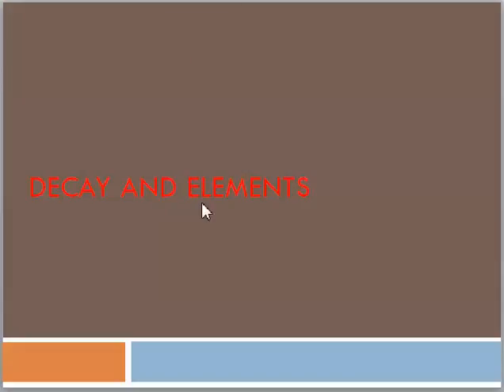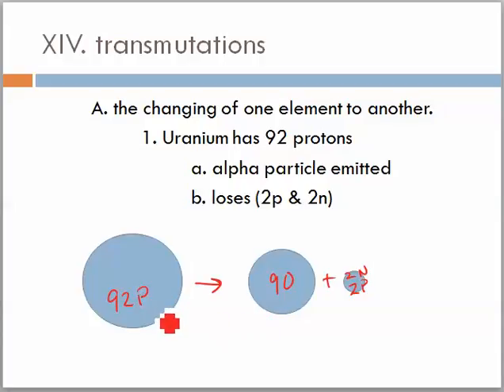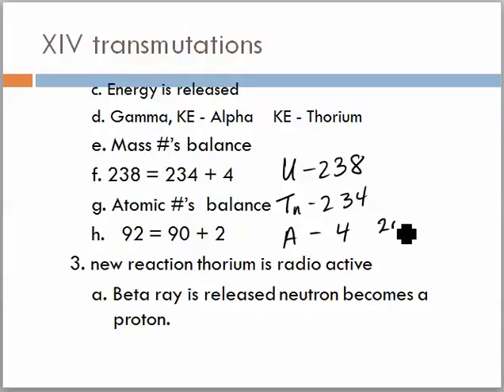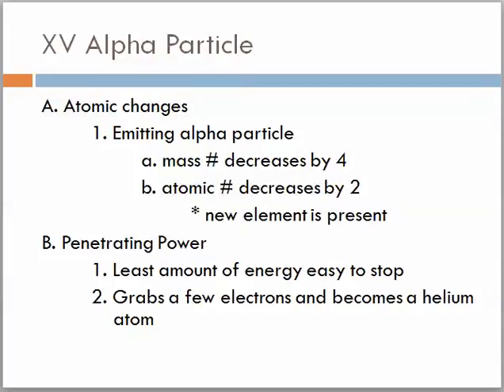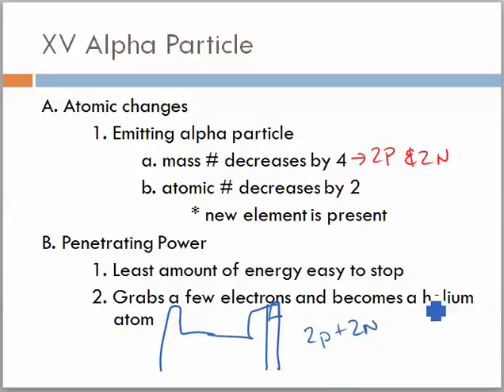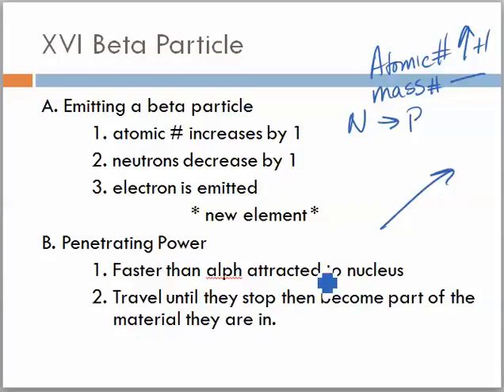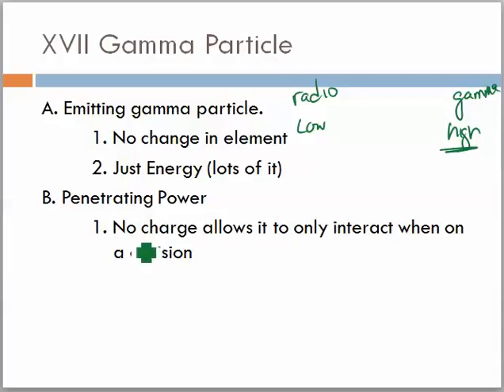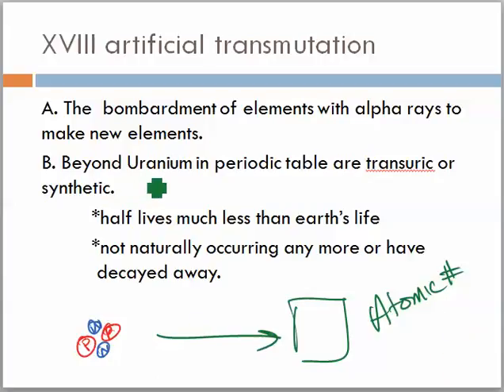Day 50 Decay